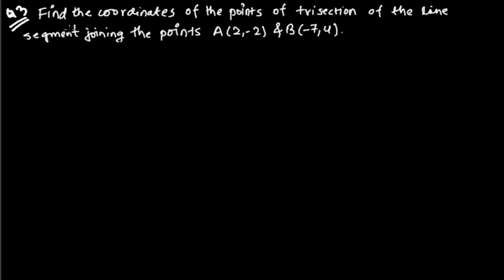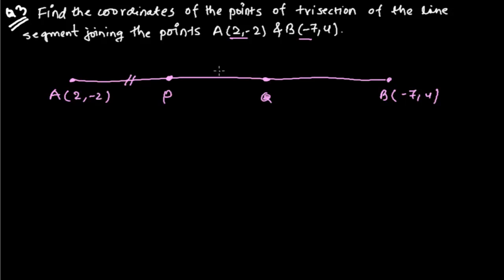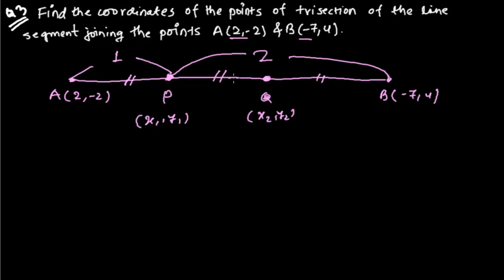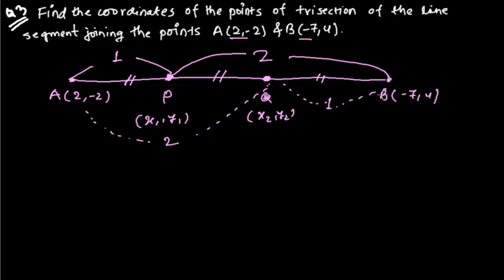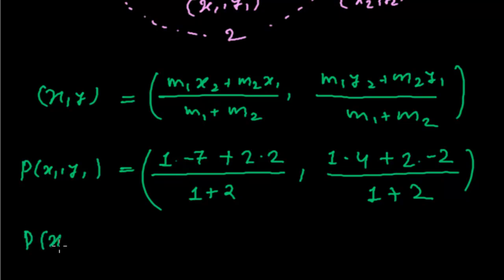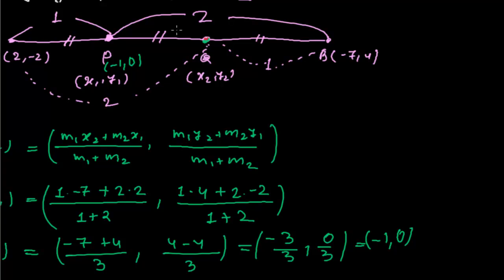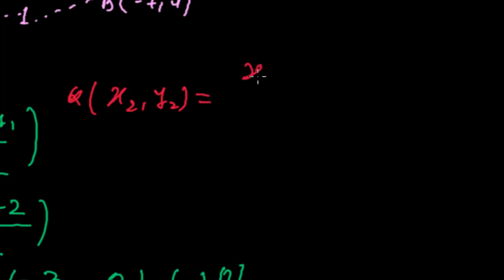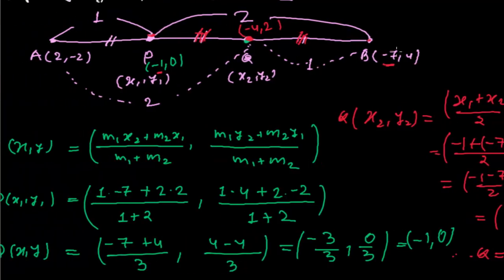Finding the Trisecting Points - Section Formula Problems in Coordinate Geometry 4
for complete list of Coordinate Geometry Tutorials videos.In this coordinate geometry video lesson we have to find the 2 points on a line which trisect the given line in 3 equal parts using the section formula of coordinate geometry.